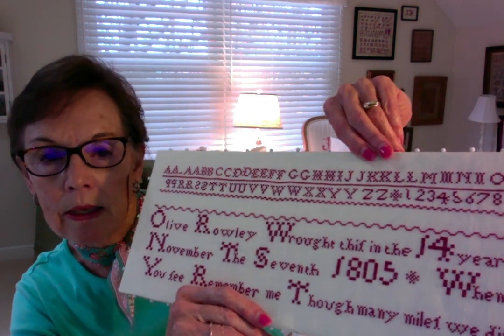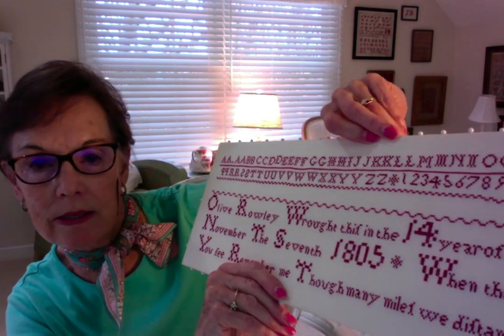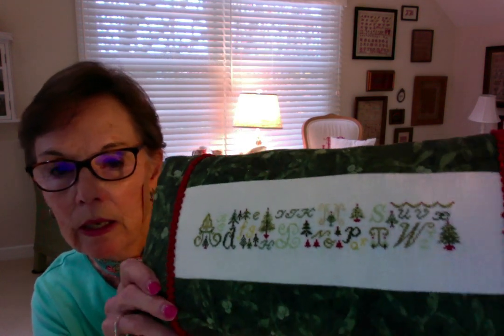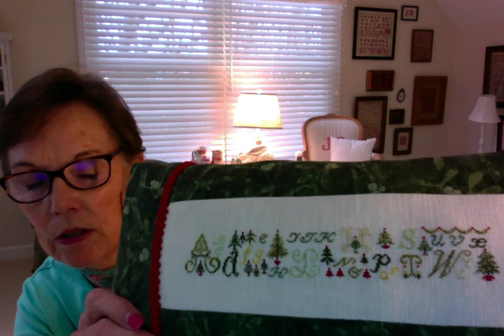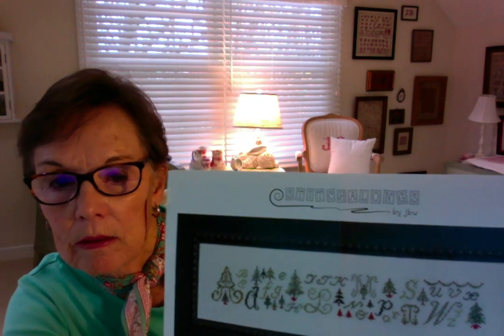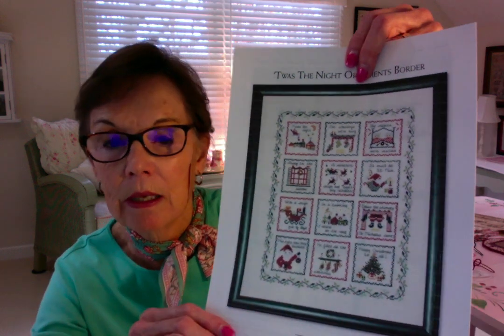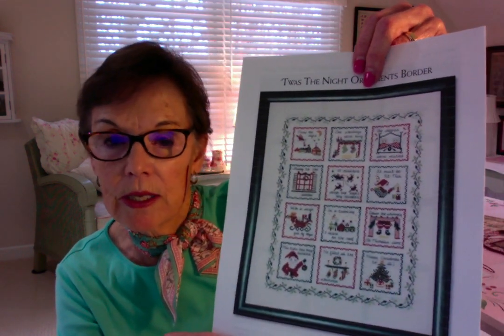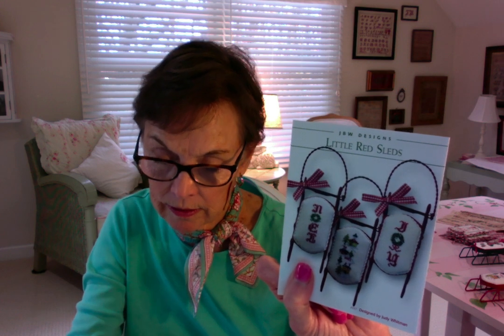JBW Designs #28 - Christmas Inspiration and Antique Samplers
Settle in with some stitching as you listen to my stories about  three of my antique samplers which will be reproduced next February.  The Christmas models are intended to be a feast for your eyes and inspiration for stitching in the future.  Several viewers have expressed interest in designing their own family samplers, so more information and suggestions are offered to help get you started.
I love reading your comments and hearing your suggestions.
Happy Thanksgiving to all of my dear viewers.
Designs mentioned:
French Country Stocking
Baby's First Christmas
Little Green Sleds
Little Red Sleds
Sledding Snowman
ABC's and Christmas Trees
Christmas Village I, II, III and IV
Friends of JBW Designs FB
Floss tube channels mentioned:
Annabella's
Brenda and the Serial Starter
The Proper Stitcher
The Vintage Stitcher
ChrisXStitch
Hedgerow Stitchery